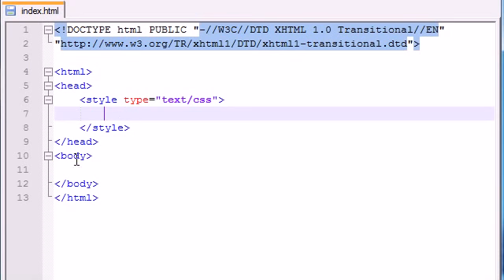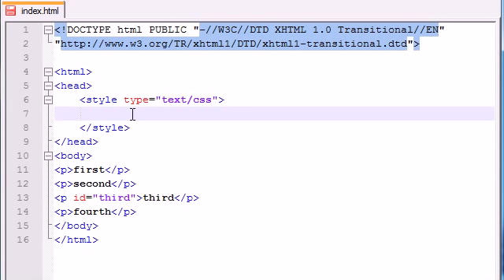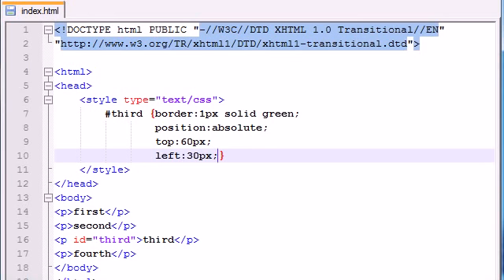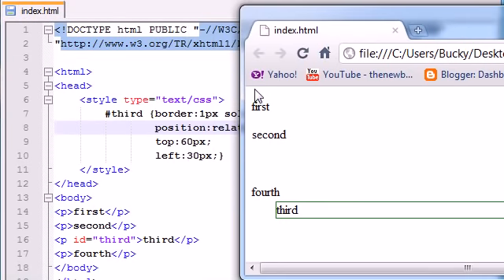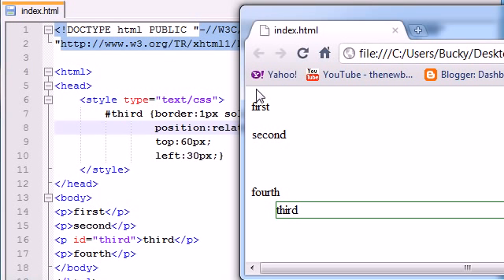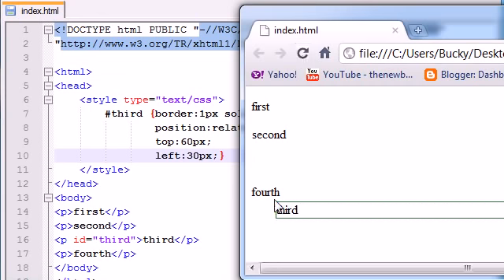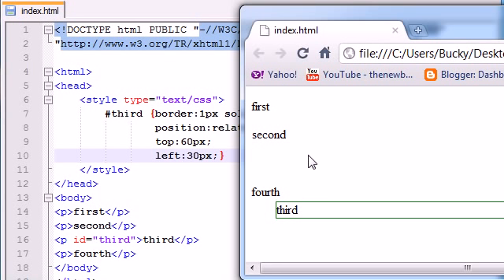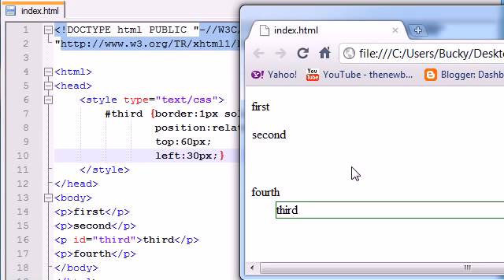XHTML and CSS Tutorial 37 Relative Positioning